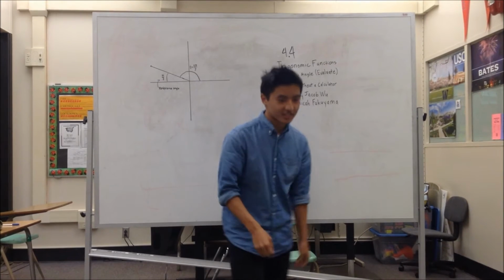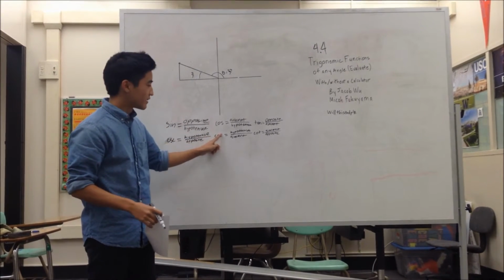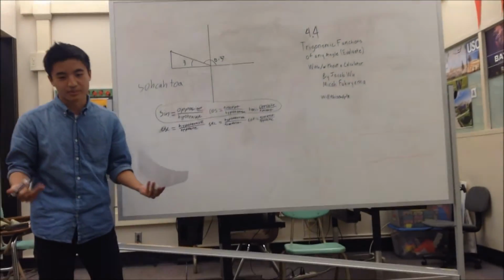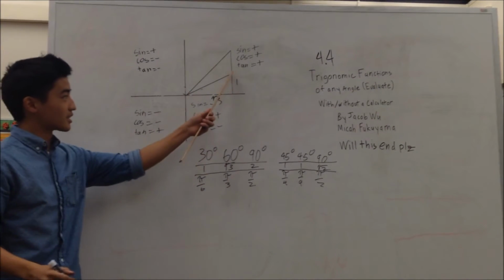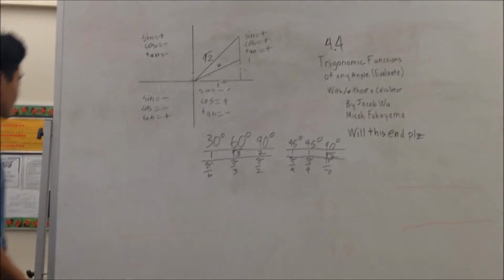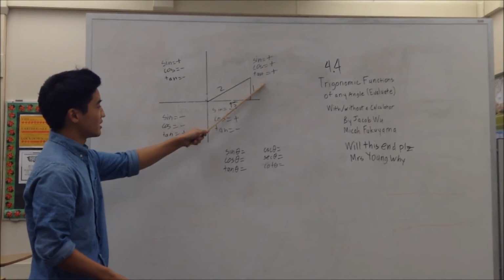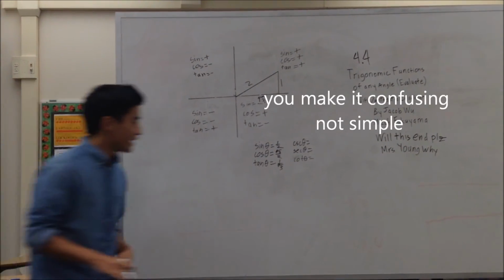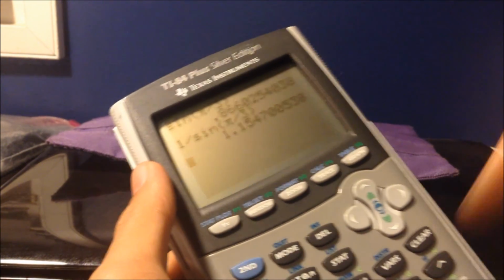4 4 Trig Functions